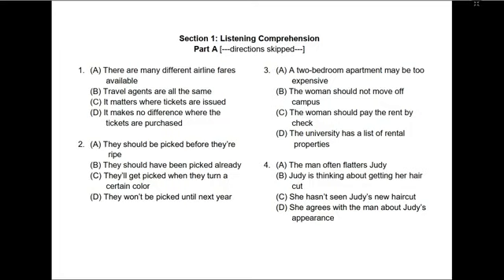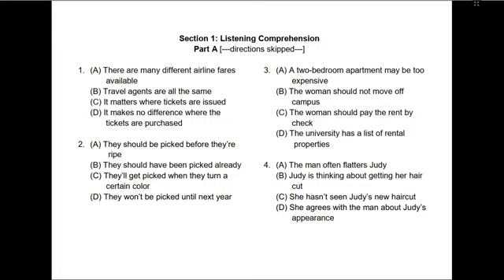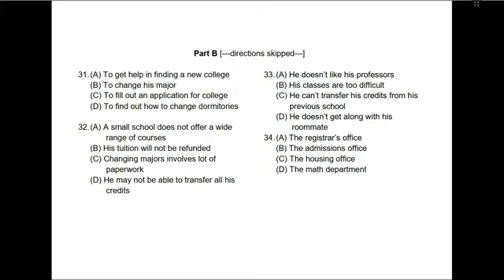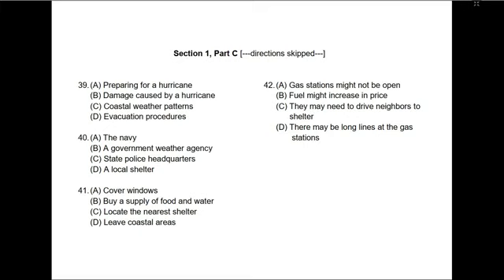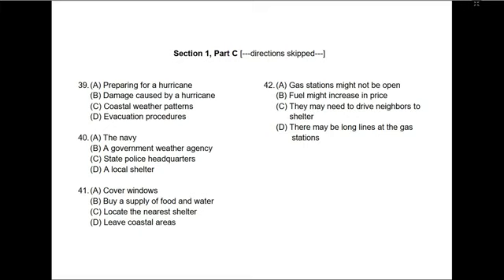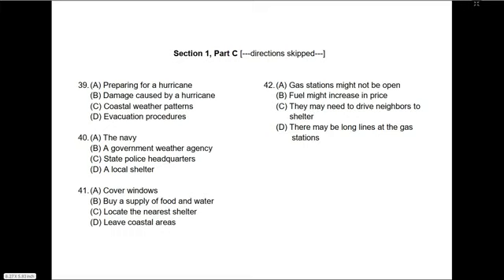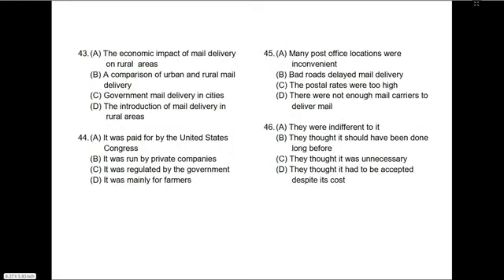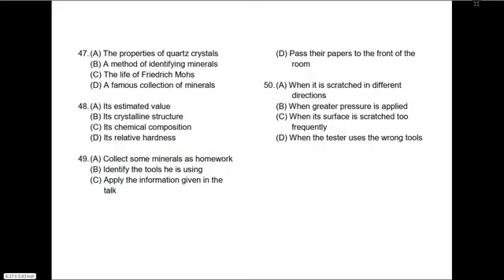Full TOEFL Listening ITP Practice Test Series volume 1 question 1 50 with answers (package 3)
Answer key
1.C
2. B
3. A
4. D
5. A
6. C
7. B
8. C
9. C
10. B
11. D
12. C
13. B
14. B
15. C
16. D
17. A
18. A
19. D
20. C
21. A
22. D
23. B
24. C
25. B
26. C
27. C
28. D
29. D
30. C
31. A
32. B
33. A
34. D
35. C
36. B
37. A
38. D
39. C
40. B
41. C
42. A
43. C
44. A
45. B
46. C
47. B
48. A
49. C
50. D

1Full TOEFL Listening ITP Practice Test Series volume 1 question 1 50 with answers (package 3)